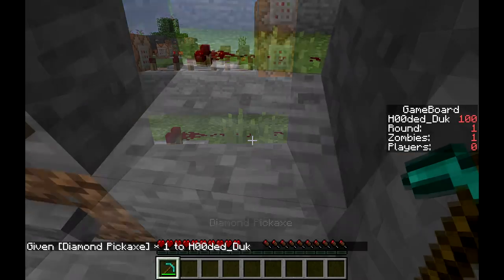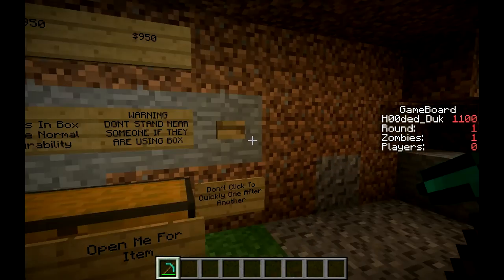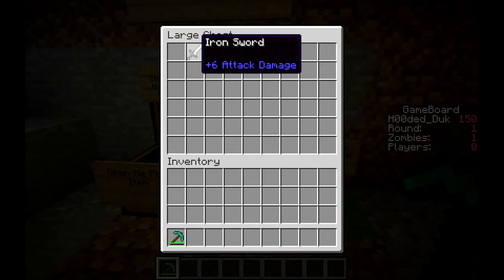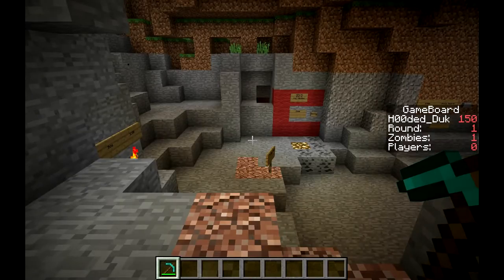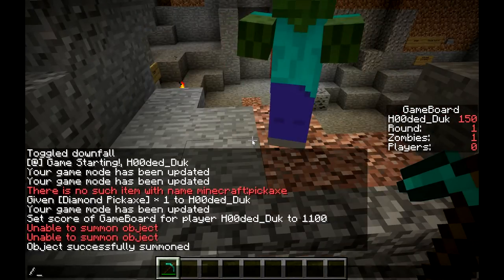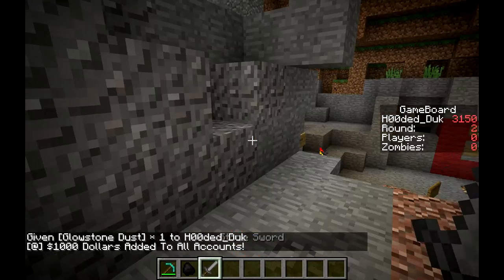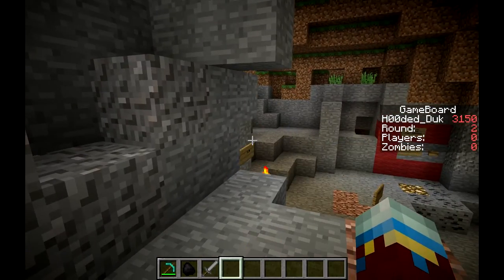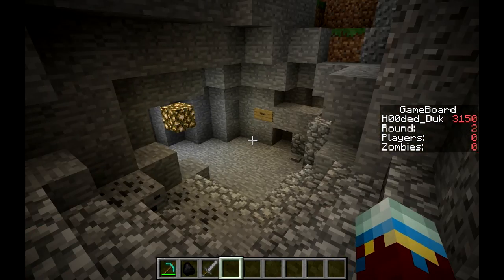Cod Zombies In Minecraft No Mods 1.8 Onwards Download In Description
Cod Zombies In Minecraft 1 8 Onwards Download In Description

Description:
Team death match gameplays and more here at Skpo including sniper montages. Become part of the fast growing call of duty channel and clan by subscribing and joining the clan thank you for watching this awesome gameplay and supporting the clans youtube channel skpo clan. call of duty clans are a big part of cod and we hope you see that :)
Cod Zombies In Minecraft 1 8 Onwards Download In DescriptionCod Zombies In Minecraft 1 8 Onwards Download In DescriptionCod Zombies In Minecraft 1 8 Onwards Download In DescriptionCod Zombies In Minecraft 1 8 Onwards Download In Description